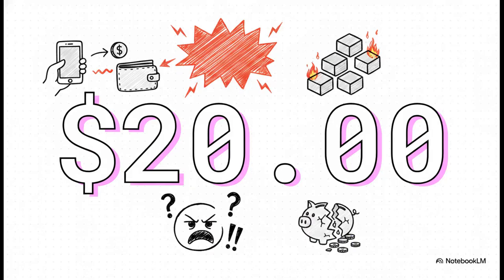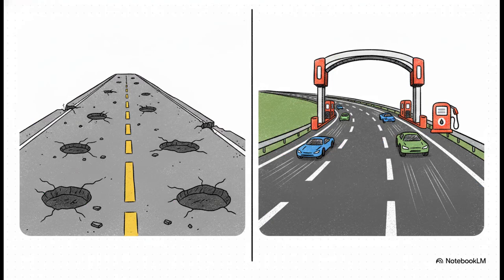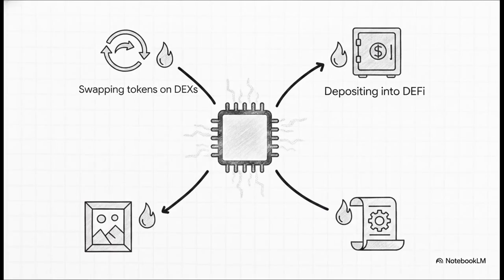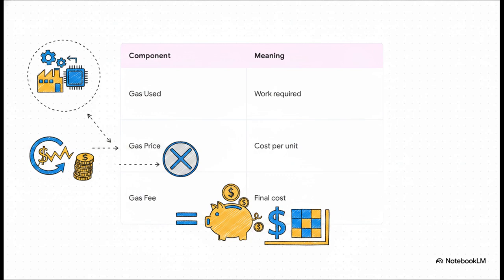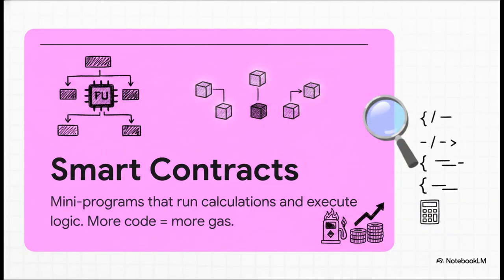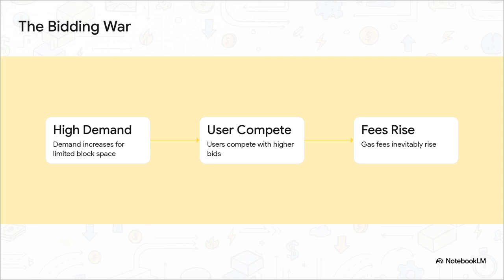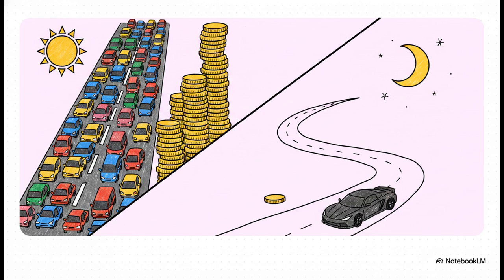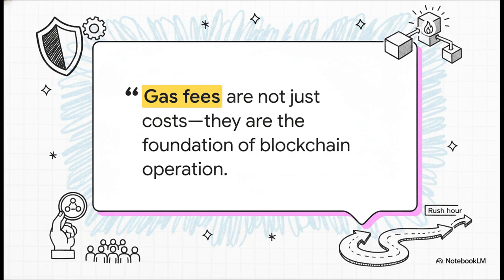Why Are Gas Fees So High? | The Ultimate Guide to Saving Money on the Blockchain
Tired of losing money to unexpected transaction costs? In this video, we dive into the essential guide by War Library: "UNDERSTANDING GAS FEES: What They Are, Why They Exist, and How to Minimise Them".
Whether you are swapping tokens, minting NFTs, or just moving crypto, "gas" is the invisible computational fuel required for every action on a blockchain
We break down the mechanics behind these fees and show you how to stop viewing them as penalties and start seeing them as the engine of decentralization.
In this video, you’ll discover:
The "What" and "Who": Why gas fees are payments for work—not random charges—and how they reward the validators who keep the network secure
The Calculation: A simple breakdown of the formula (Gas Used × Gas Price) and why complex actions like smart contracts cost more than simple transfers.
The "Rush Hour" Effect: Why fees spike during NFT drops or market volatility and how the network acts like an open auction for block space
7 Pro Strategies to Save: Practical tips to slash your costs, including using Layer 2 networks, timing your trades for low-congestion periods, and adjusting your wallet settings.